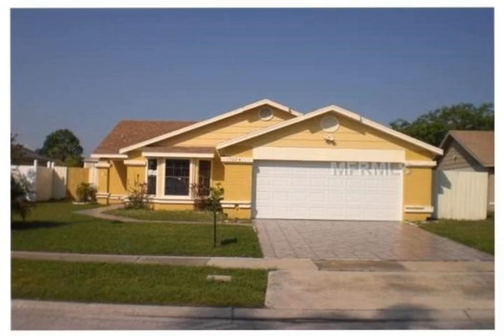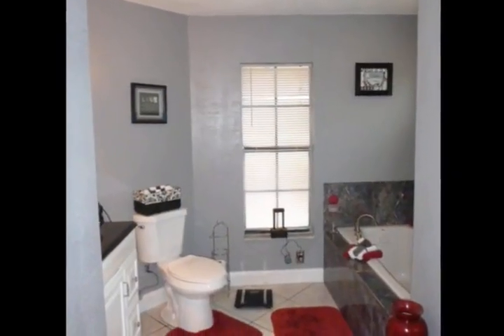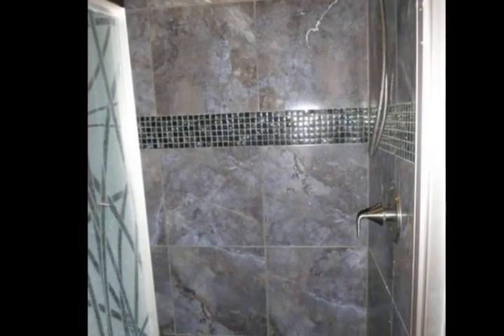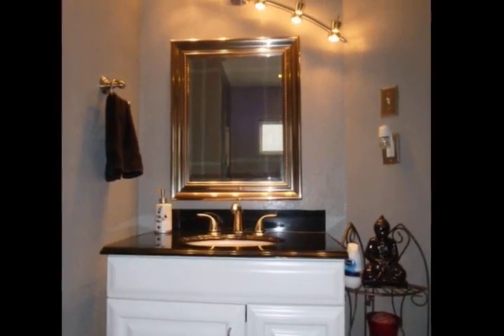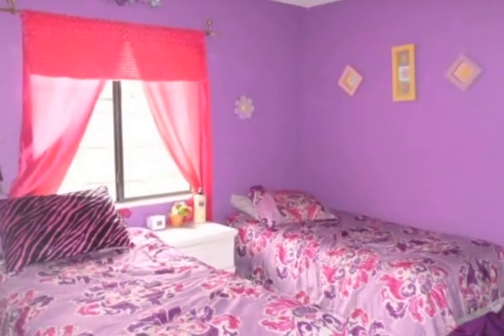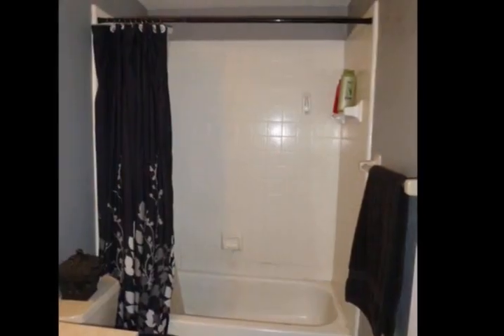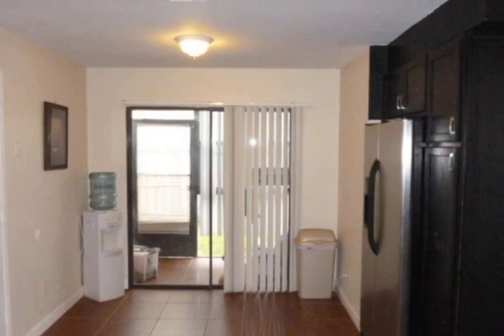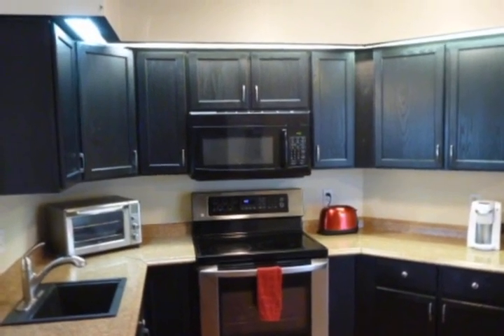13024 Phoenix Woods Lane Orlando FL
This spacious home has fantastic architectural features from vaulted ceilings to bay windows The angled front door gives the home added privacy and a stylish look The home opens to the great room with plenty of space for your dining and living room furniture On the left you will find the ample master bedroom which recently had a face lift along with the master bath which boasts a Jacuzzi style tub and a separate shower You will love relaxing here after a hard days work  The tile work is elegant and the shower includes a bench as well as built in shelves The master bath is further enhanced with built in cabinetry Cross over the great room to find the other two bedrooms and the second bath Back towards the front of the house you find the heart of the home, the kitchen The large open kitchen allows you to interact with loved ones as you have them over to your house warming party Easy access to the 2 car garage from the kitchen makes bringing in the groceries simple and easy There is also access to the side yard through the sliding glass door in the breakfast nook The sliding glass door leads to an enclosed air conditioned space great for keeping pets while you are at work  Enjoy the back yard shaded by the covered porch Google says you can get to Disney is only 15 minutes, the airport in 13 minutes, and the Florida Mall in 16 minutes Talk about having everything at your fingertips The home has been re-plumbed and the roof was replaced in 2005  Quick close

Video uploaded on Mon 28 Jul, 2014
real estate Orlando FL